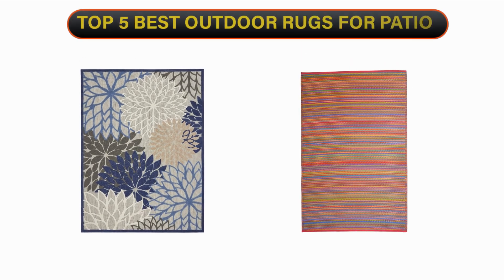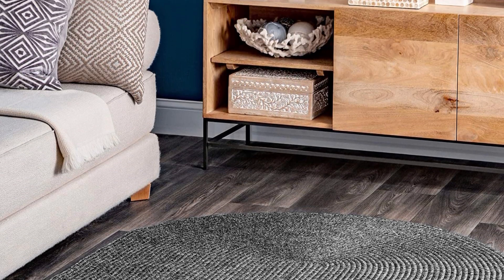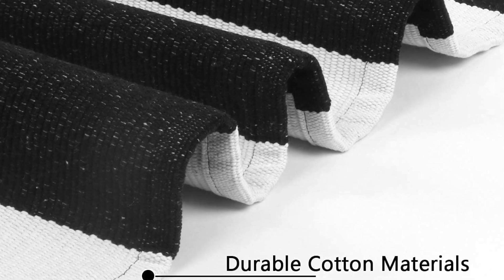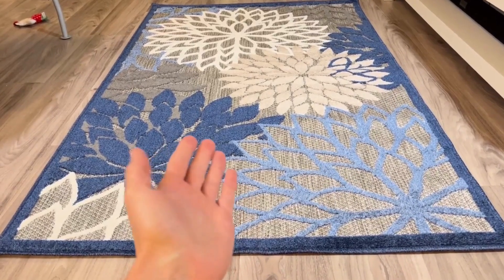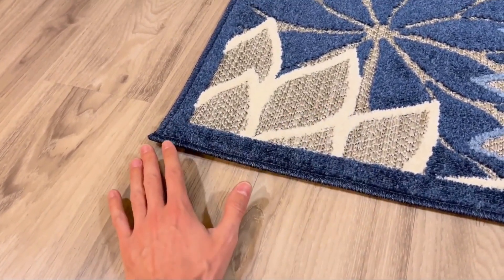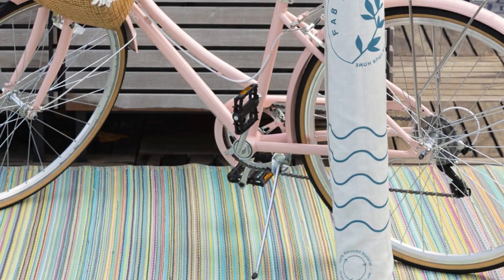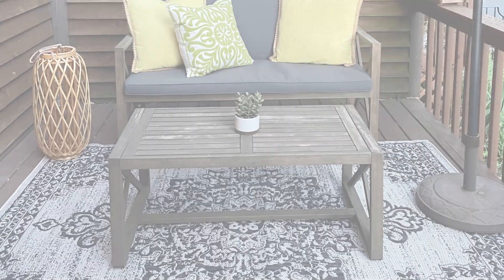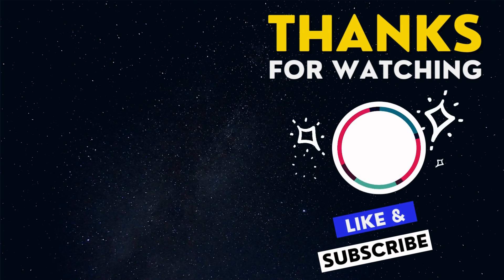✅ Best Outdoor Rugs for Patio ➡️ Top 5 Tested & Buying Guide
👇👇👇 Product Links 👇👇👇

💖 1. Nuloom Wynn Braided Indoor/Outdoor Area Rug
✳️ Best Prices

💖 2. Seavish Black and White Outdoor Area Rug
✳️ Best Prices

💖 3. Nourison Aloha Indoor/Outdoor Floral Area Rug
✳️ Best Prices

💖 4. Fab Habitat Outdoor Rug - Waterproof
✳️ Best Prices

💖 5. Nicole Miller Patio Country Indoor/Outdoor Area Rug
✳️ Best Prices

Today's video is on the top 5 best outdoor rugs for patio. We have spent hours researching and have carefully chosen these top 5 best outdoor rugs for patio based on criteria such as quality, cost, and longevity. To find out more information and current pricing, please check the links provided in the video description.

➡️ Best Outdoor Rug Reviews | Top 5 Outdoor Rugs for Patios, Porches, and Decks
➡️ Top 5 Best Outdoor Rugs for Patio [Review] - Black and White Outdoor Rugs for Patio
➡️ 5 Best Outdoor Rugs in 2023

PRODUCT DESCRIPTION:
1. Nuloom Wynn Braided Indoor/Outdoor Area Rug
This braided rug is perfect for high-traffic areas such as entryways, beneath furniture, and in hallways because of its thin profile.

2. Seavish Black and White Outdoor Area Rug
This cotton rectangle-shaped rug is both fashionable and practical, thanks to its timeless black-and-white striped design.

3. Nourison Aloha Indoor/Outdoor Floral Area Rug
It is crafted from hardy polypropylene. The rug's hand-carved flat weave style surface features cut pile patterns that give it a unique aesthetic, and its easy-care fibers ensure it will last for years.

4. Fab Habitat Outdoor Rug - Waterproof
Made from premium recycled plastic tubes and braided into a rug for use outside, this product will make your feet feel like they're walking on clouds.

5. Nicole Miller Patio Country Indoor/Outdoor Area Rug
This grey and black rectangular rug boasts a classic medallion design. This outdoor rug is made of fade- and stain-resistant polypropylene fiber, making it ideal for any setting.

00:00 Intro
00:25 1. Nuloom Wynn Braided Indoor/Outdoor Area Rug
01:25 2. Seavish Black and White Outdoor Area Rug
02:26 3. Nourison Aloha Indoor/Outdoor Floral Area Rug
03:33 4. Fab Habitat Outdoor Rug - Waterproof
04:46 5. Nicole Miller Patio Country Indoor/Outdoor Area Rug
05:38 Outro